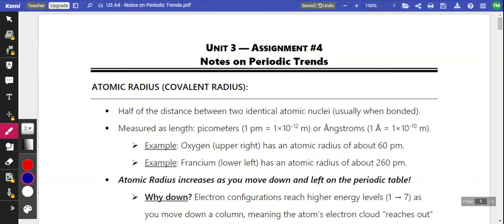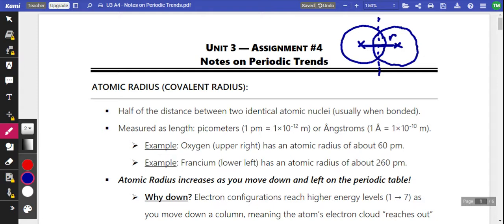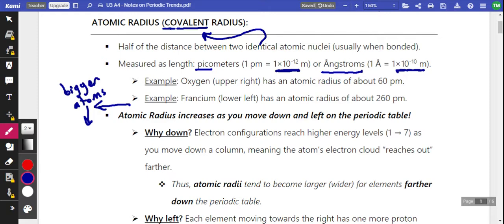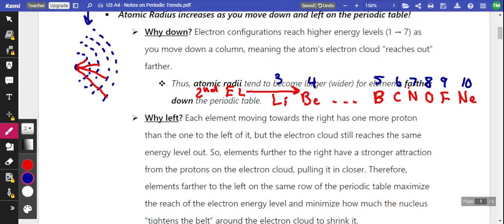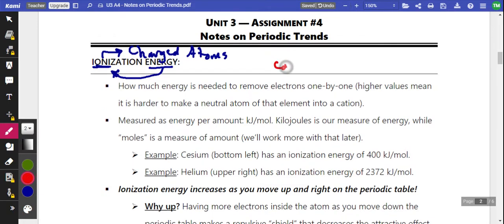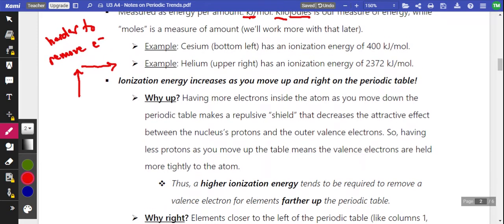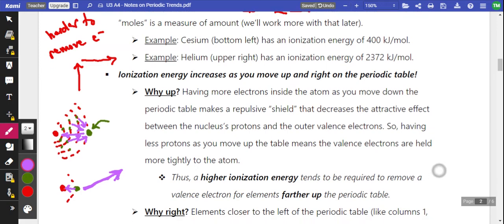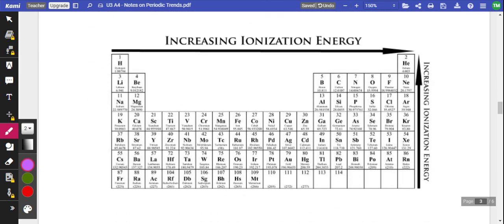Unit 3 Assignment #4: Periodic Trends (Part 1) || Chemistry